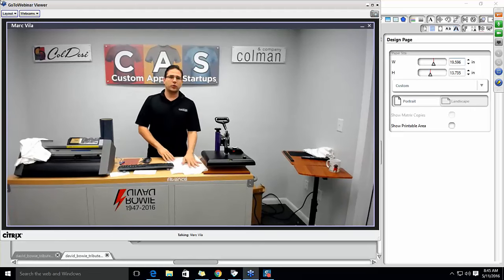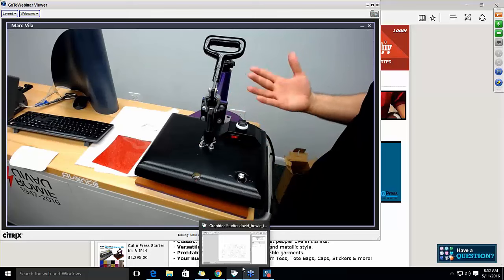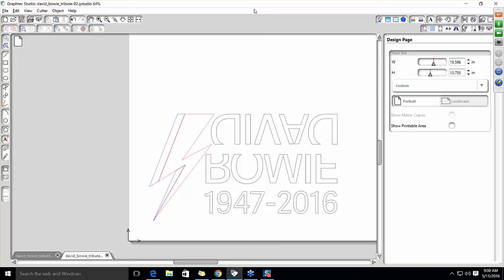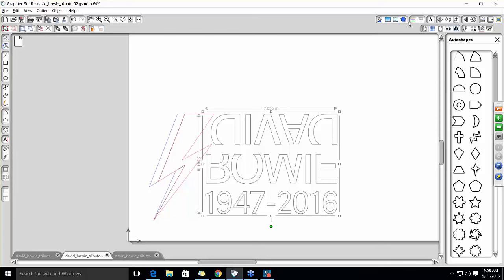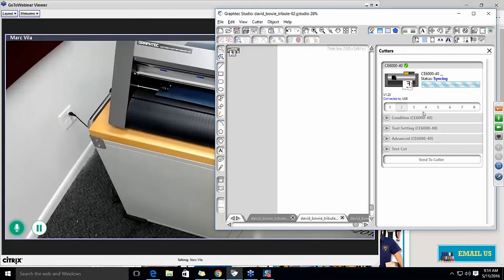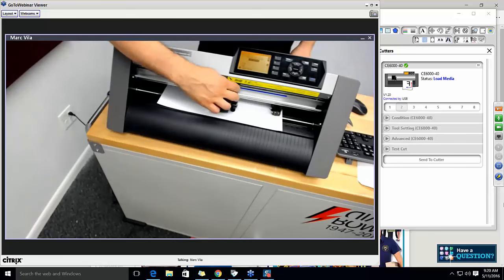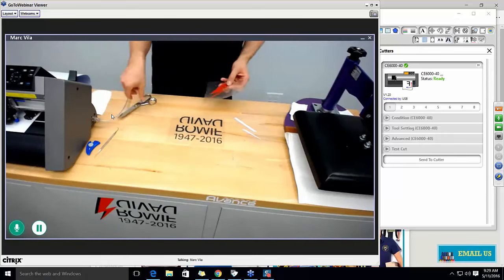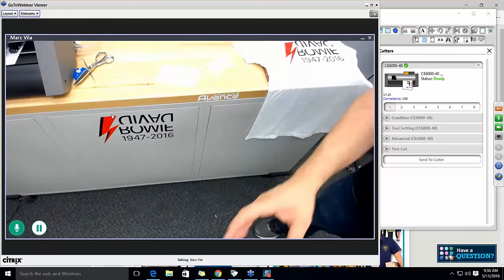Cut n Press David Bowie T Shirt Tribute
Learn how to make custom t-shirts with the Cut n Press.

Watch us pay tribute to the Rock n Roll Hall of Famer David Bowie. We will rock out to some Fame, Heroes, Life on Mars and more, but the real point is to learn about making custom t shirts using a Graphtec cutter and heat applied materials. Join us in this Bowie themed LIVE online demo where we show how to use various products to make a rockin’ shirt.

In this demo we will:
- Discuss the versatility of a cutting plotter.
- Share various types of materials such as glitter, patters, opaque colors & more
- Work with design software to show you how you would design shirts for a cutter
- Set up and operation of a cutting plotter
- Applying Heat Transfer materials to t-shirts
- Open Q&A on starting a t shirt business.